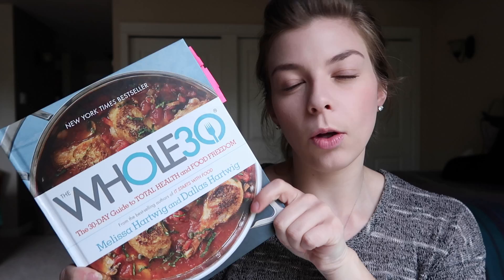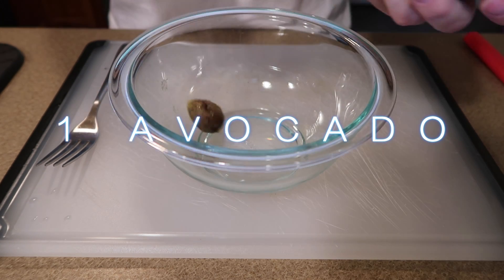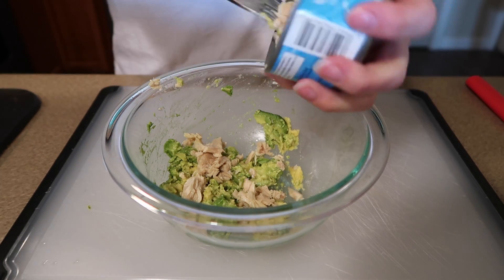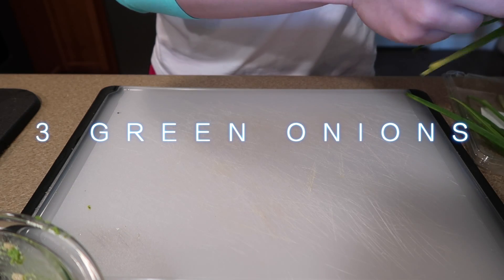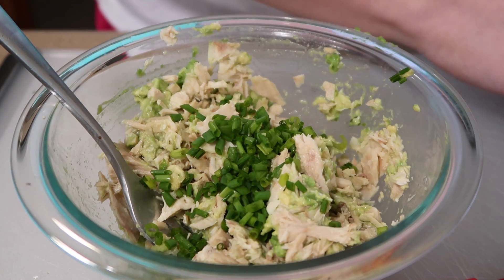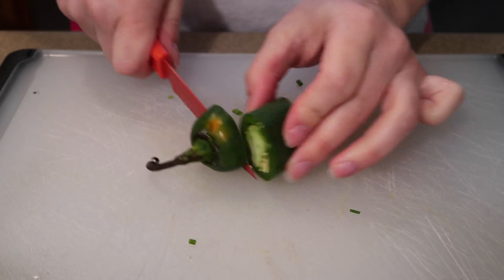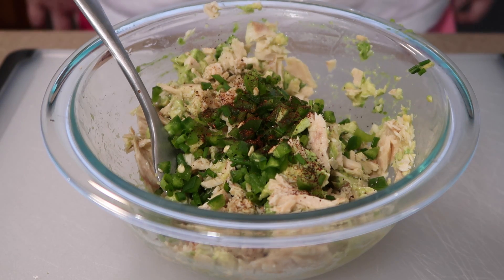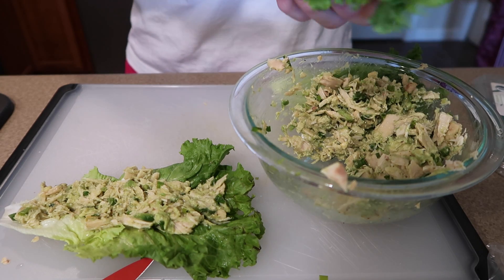WHOLE30 MEXICAN TUNA BOATS!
My favorite lunch/dinner since being on Whole30!! SO simple and so yummy! Like I said in the video, I got this recipe from the Whole30 "guide book" and will link it down below!

If you guys like this video be sure to give it a thumbs up so I know whether or not to do more videos like this in the future!

The Whole30 "guide book":

The Whole30 Cookbook: